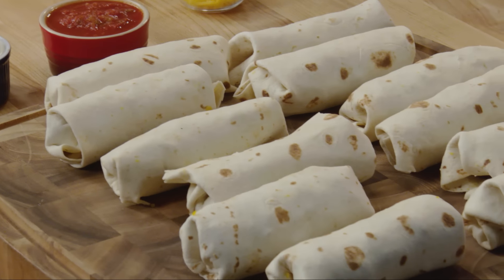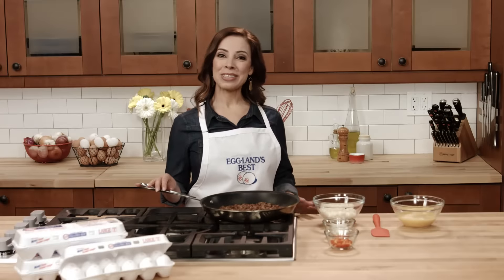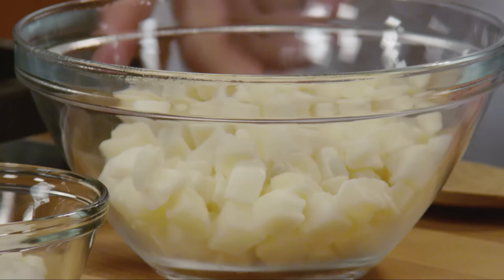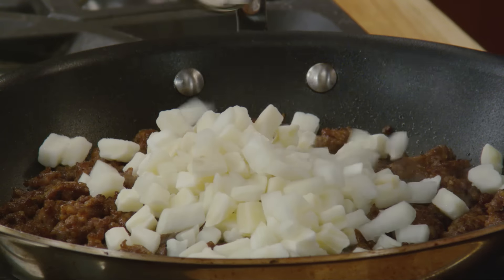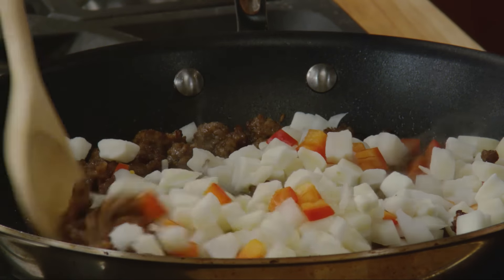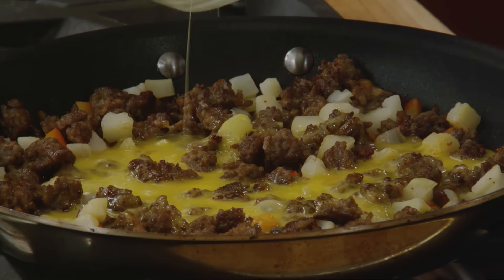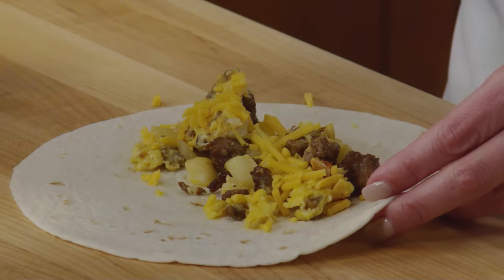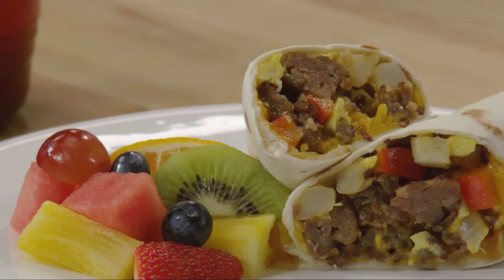Make-Ahead Breakfast Burritos - How-To Video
Make-Ahead Breakfast Burritos